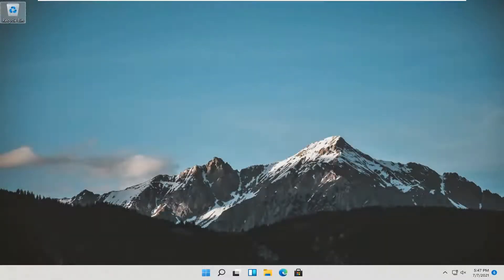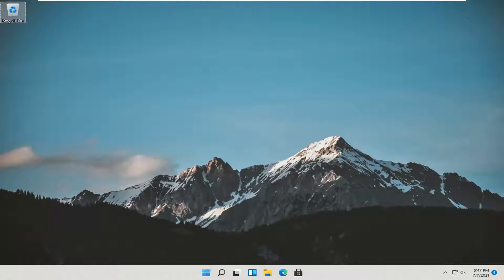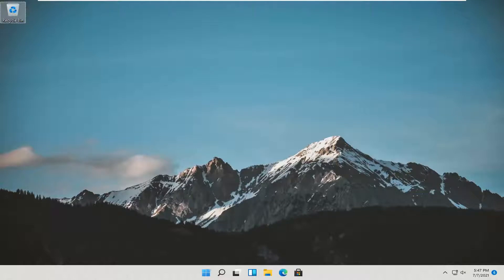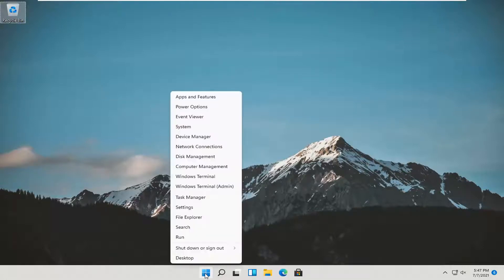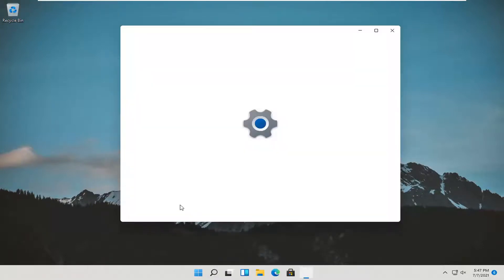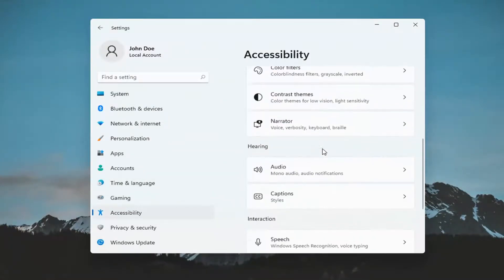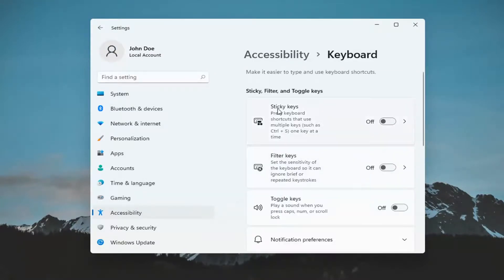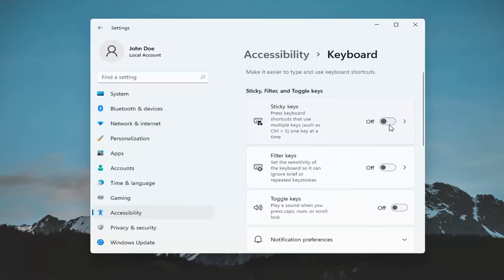How to Turn Off Sticky Keys on Windows 11 - Quick & Easy